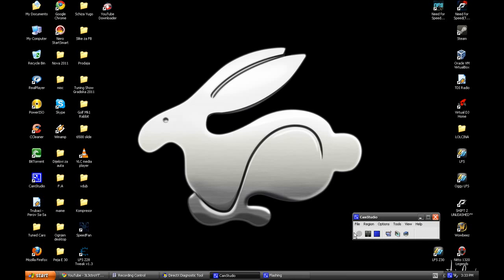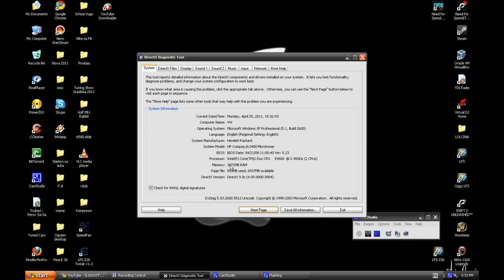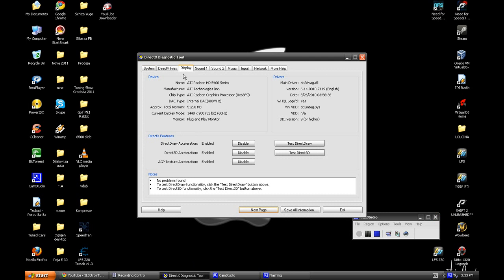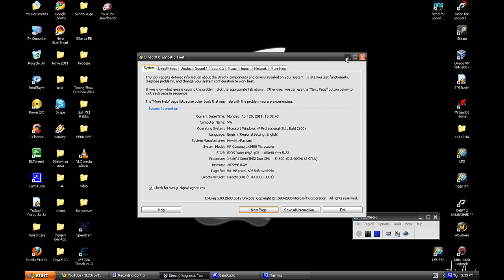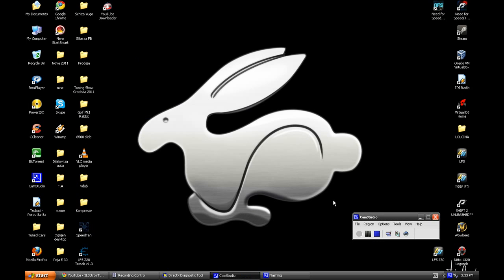Update YAY!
Yeah right :D